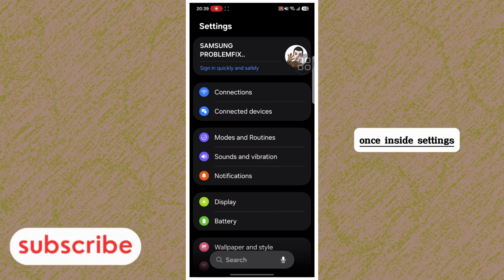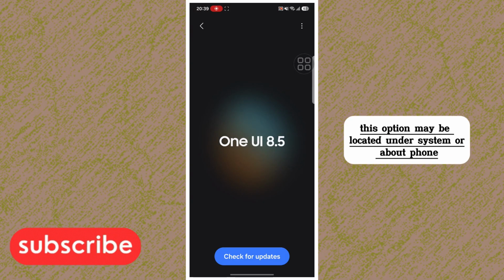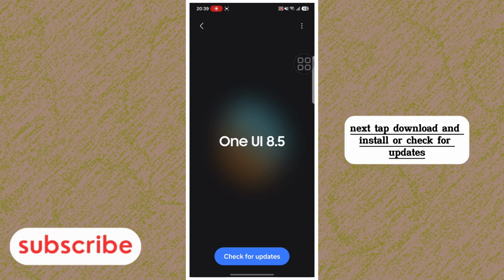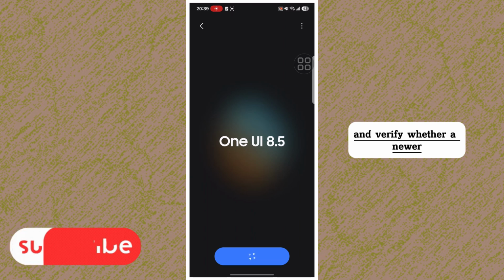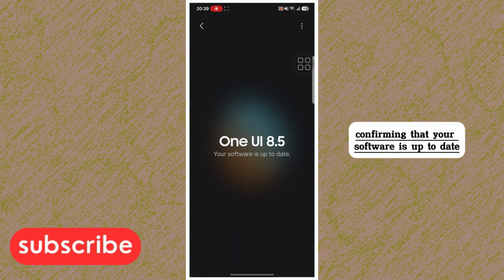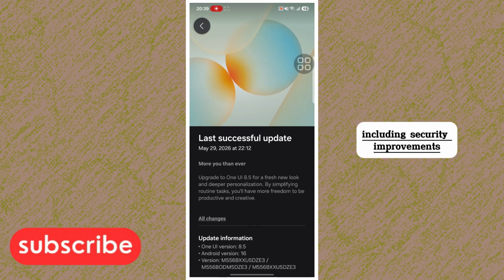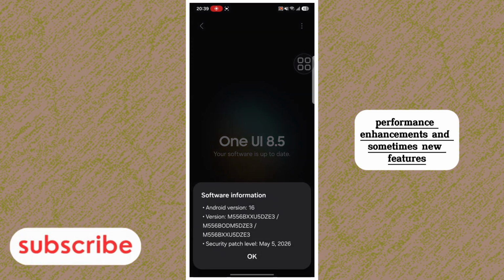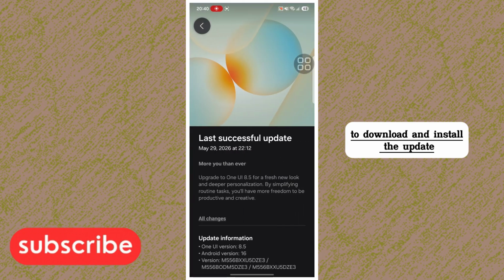Check for Software Updates on Android Phone? Try This Simple Fix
Keeping your Android phone updated is important for better security, smoother performance, and access to the latest features. In this video, you’ll learn a simple way to check for software updates on your Android device.